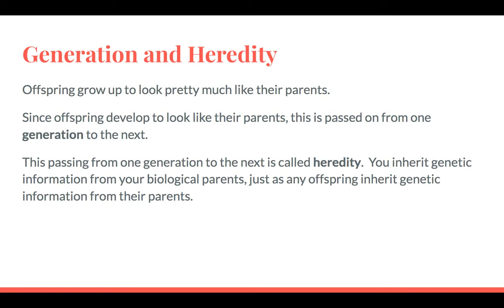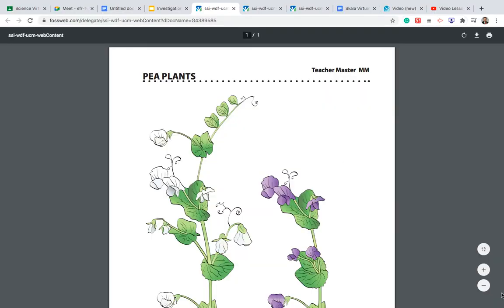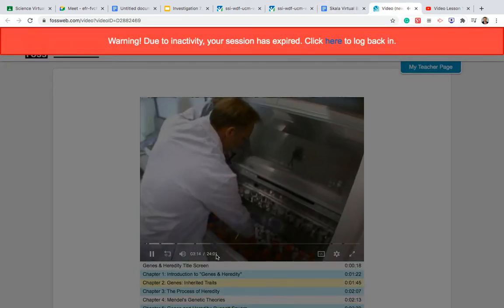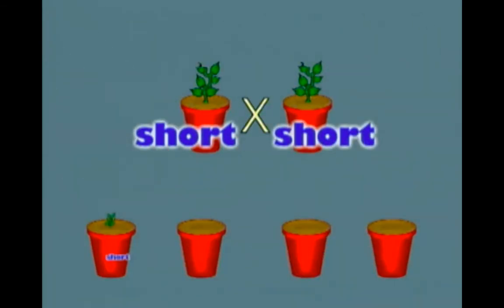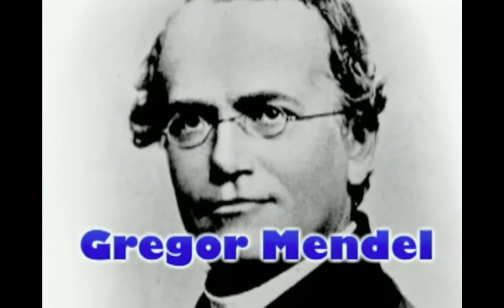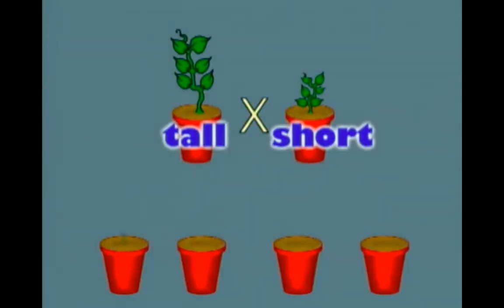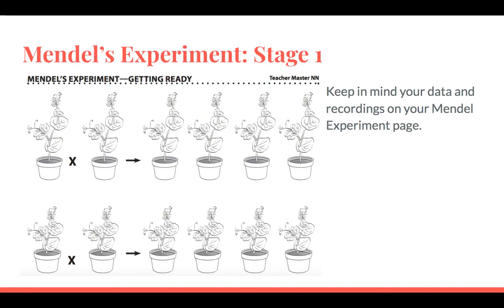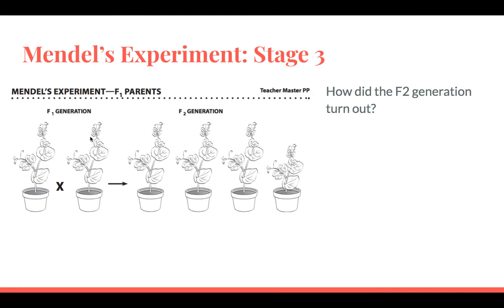Video Lesson 12/2/2020